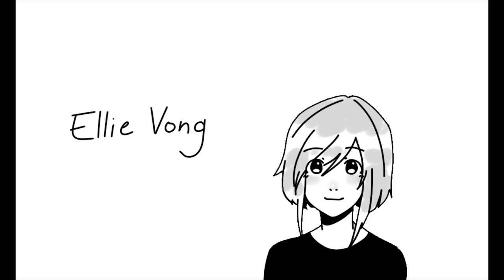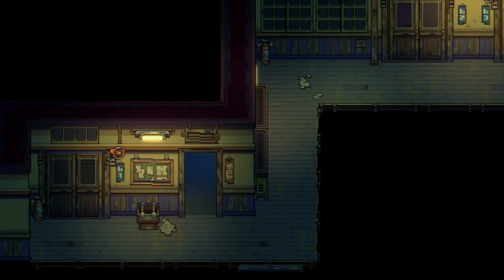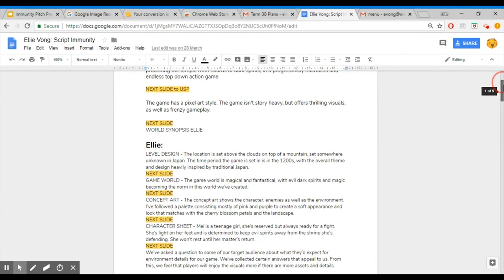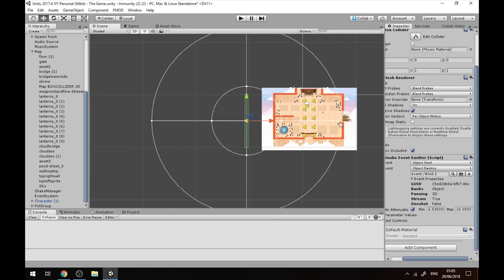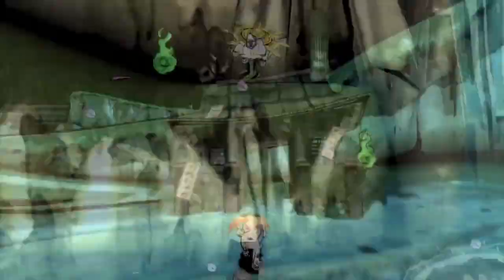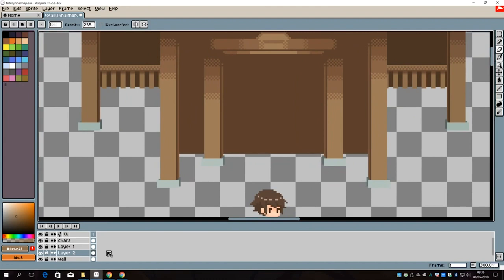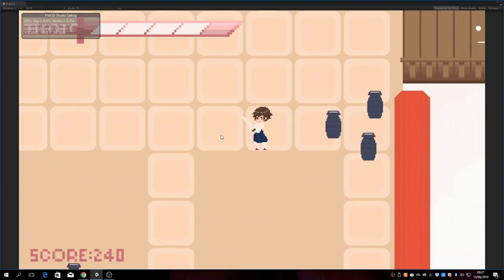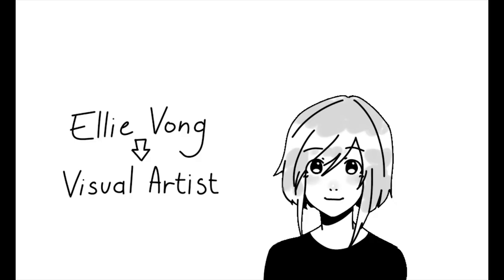E- GAMES | The Making of Immunity | Ellie Vong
A commentary by Ellie Vong, detailing the making of her game, Immunity.